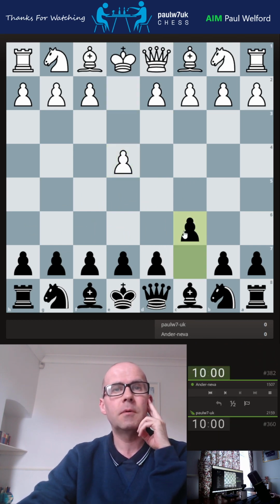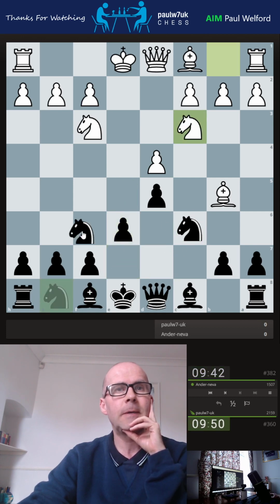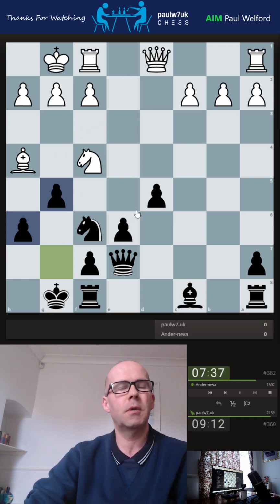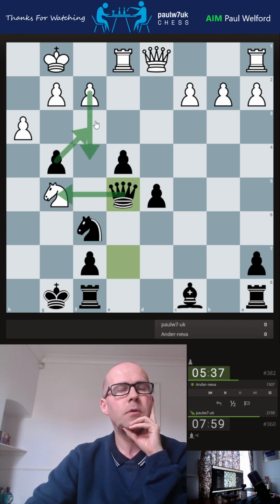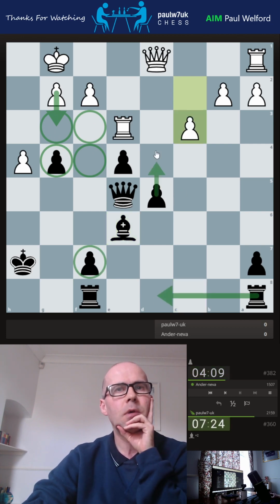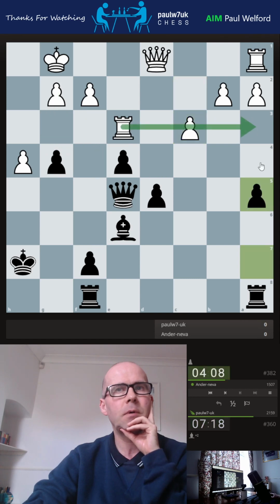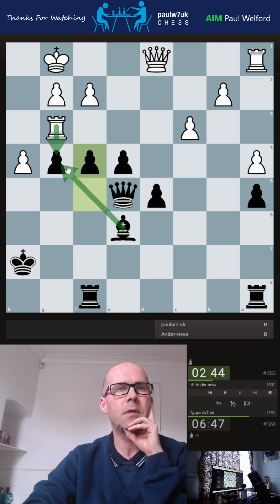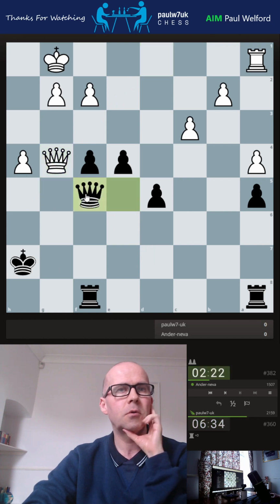paulw7uk chess v 1507 ander-neva rapid chess 23.9.23 lichess.org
we managed a good win with 96% v 87% accuracy.  opponent made a mistake with n-f4 allowing g5 winning a piece and we later went on to trap a rook and with it win the game.